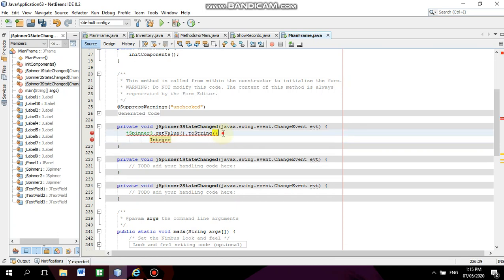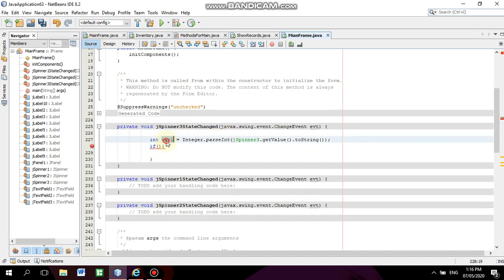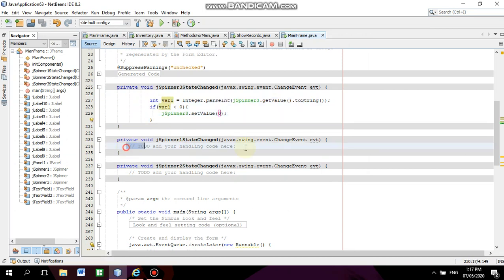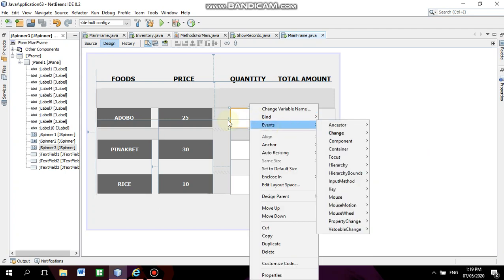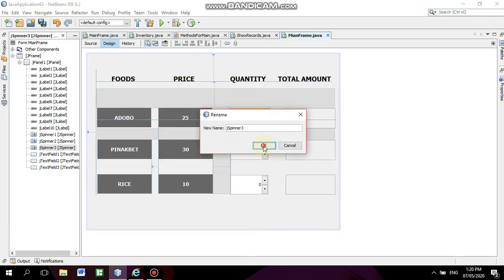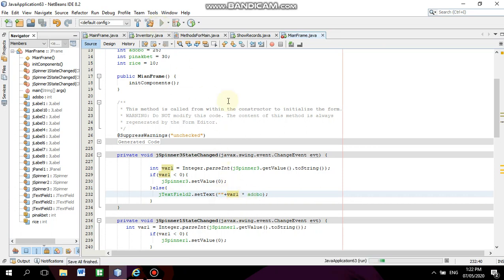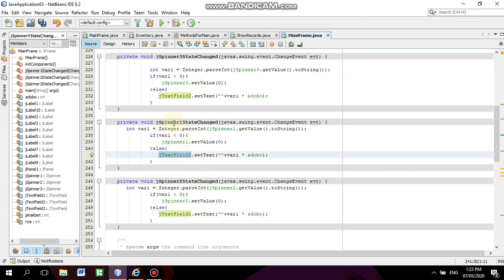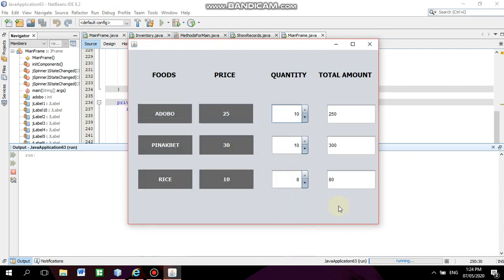Java Netbeans Using Spinner part 2